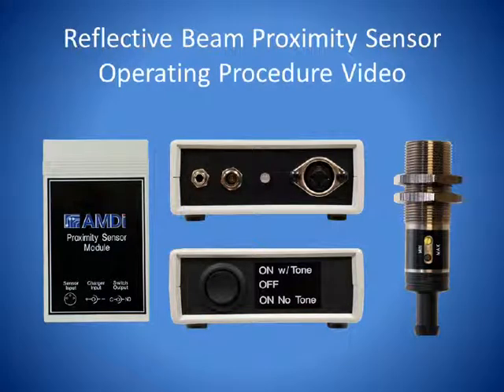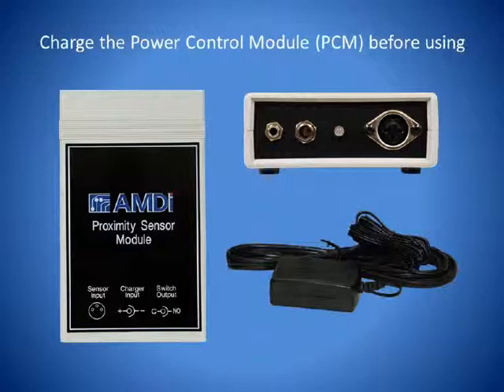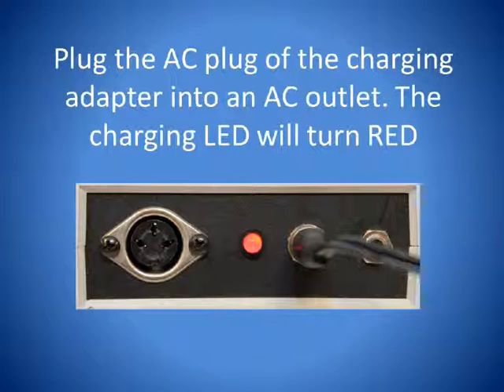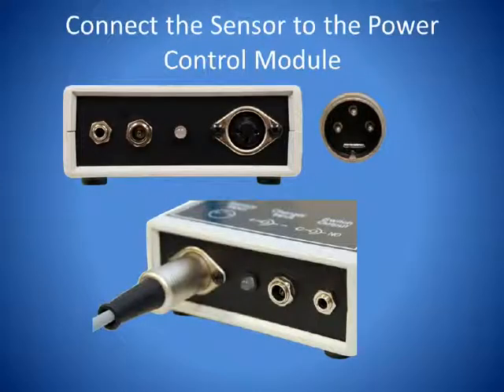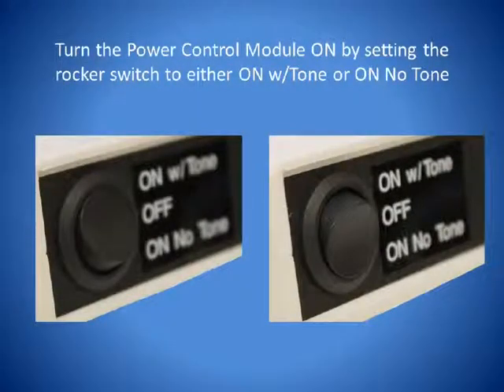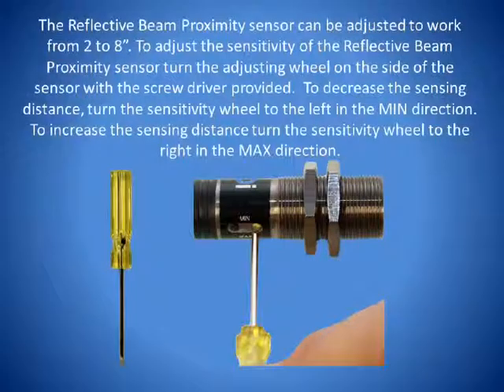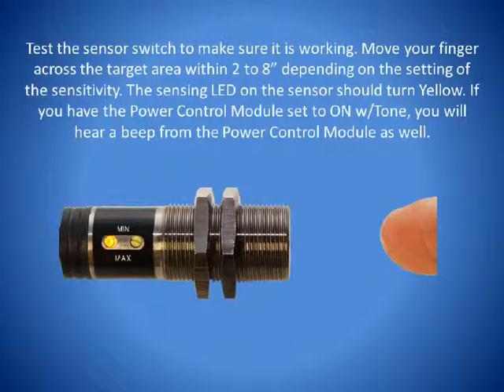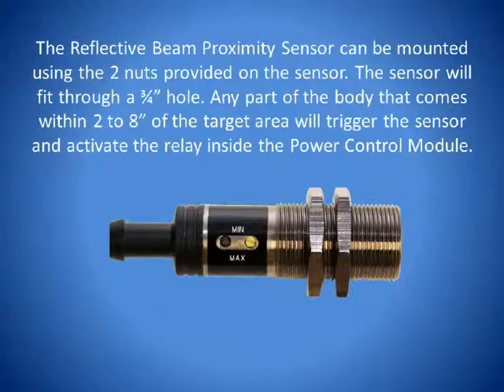Reflective Beam Proximity Sensor Operating Procedure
How to properly use our reflective beam proximity sensor with a power control module.